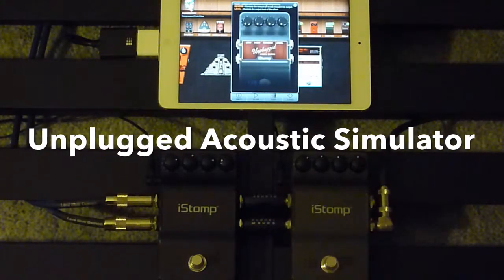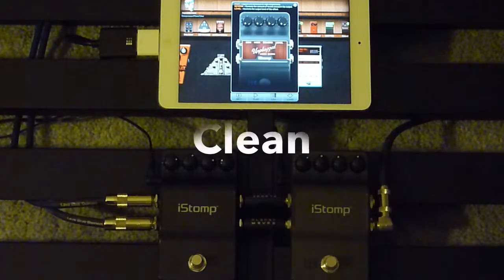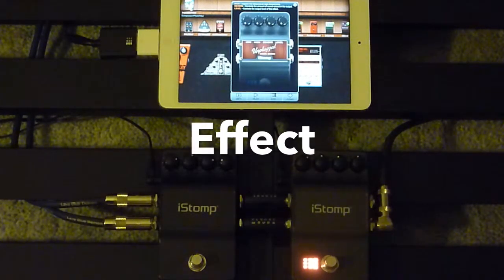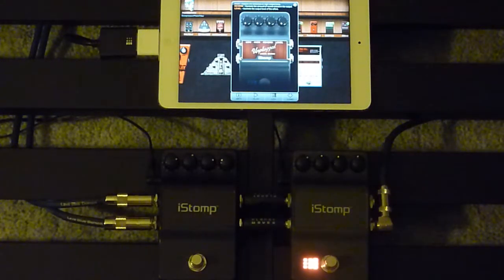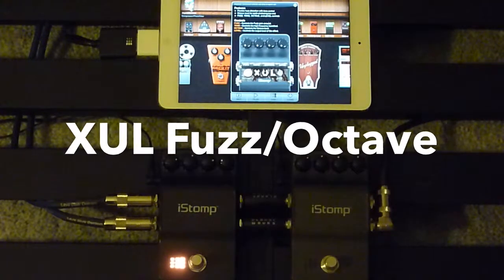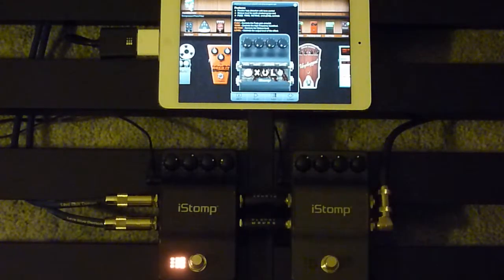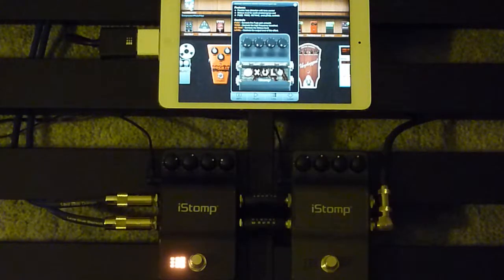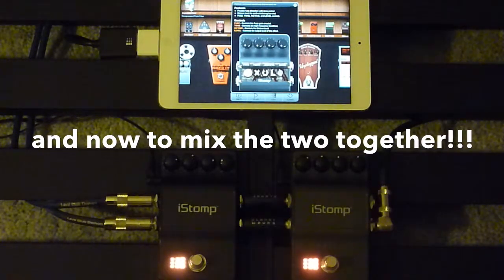Digitech iStomp Acoustic simulator / XUL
Digitech iStomp demo Acoustic sim and XUL

Currently all the downloadable pedals are free, that's right $0.00, except for one!